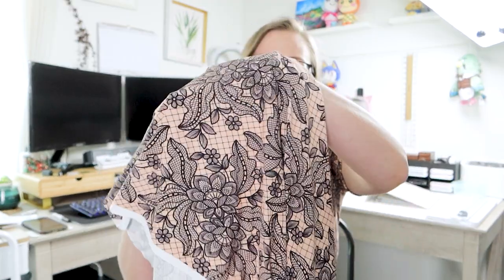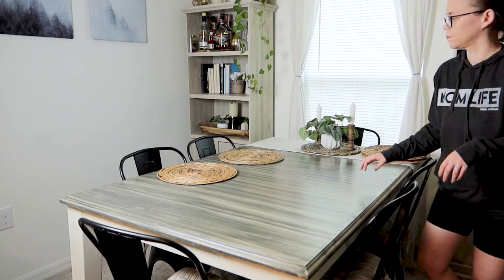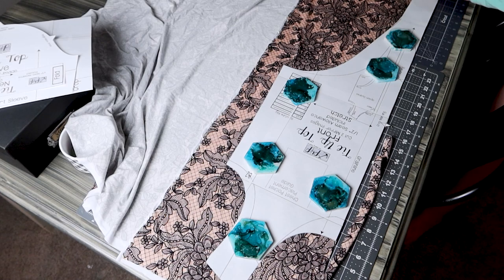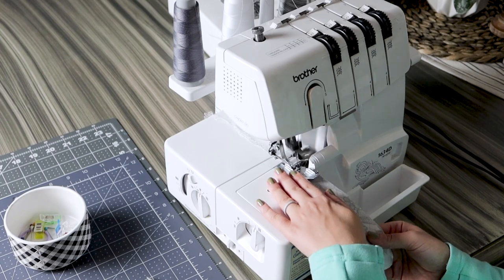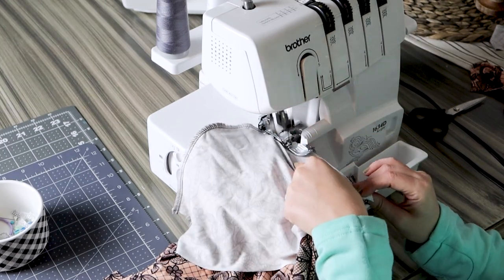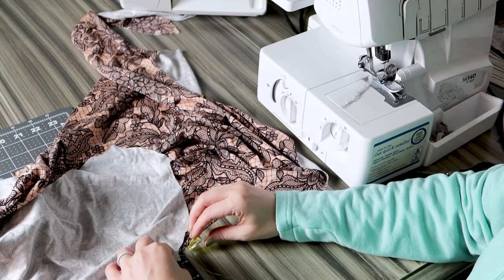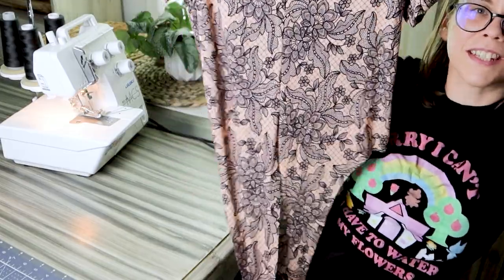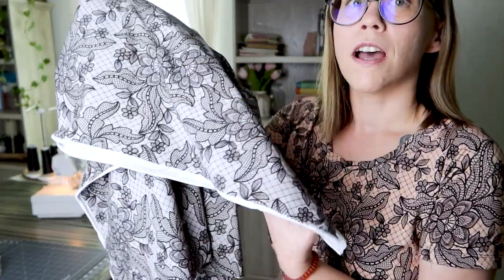Hobby Vlog 2023 | Let's Sew! | Using RockerByeDestash Fabric to make a Tie Up Top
Hi Friends! In this video, I am sewing (one of my favorite hobbies) up the Patterns for Pirates Tie Up Top using fabrics from RockerByeDestash Fabrics! :)

My Sewing Machines:
- Juki MCS-1500 Cover Stitch and Chain Stitch Machine
- Brother Serger, 1034D

- Sewing Clips
- OLFA 45mm Quick-Change Rotary Cutter
- Pattern Weights (SIMILAR)

✨ F A V O R I T E  I T E M S ✨